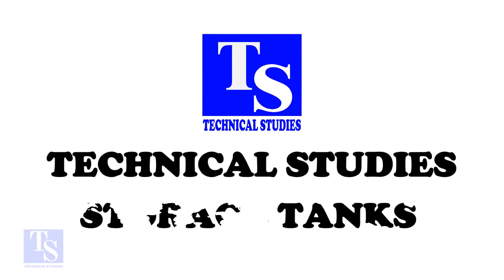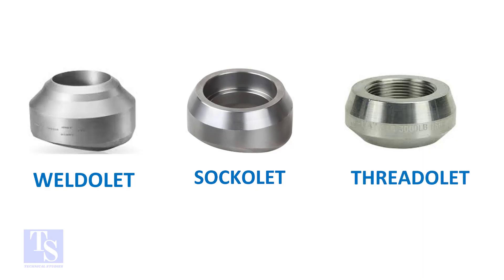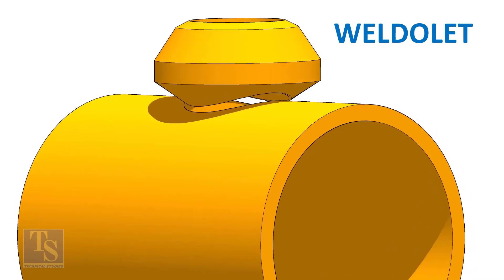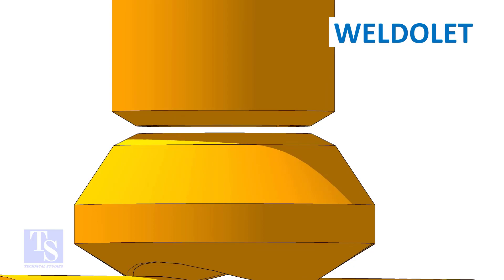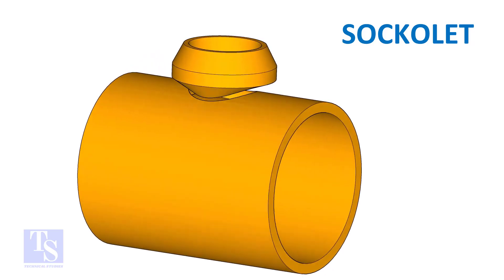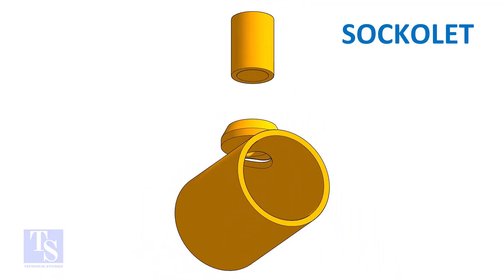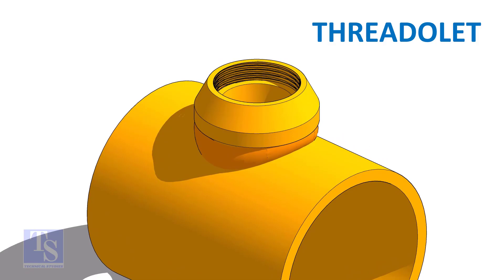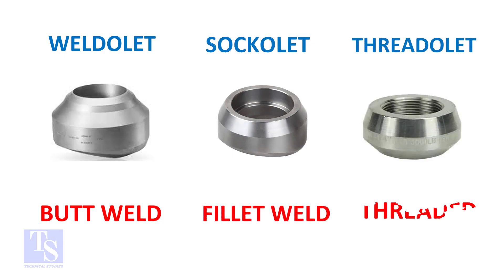PIPING Weldolet, Socoklet, Threadolet identification tutorial for beginners Pipe fit up tutorials